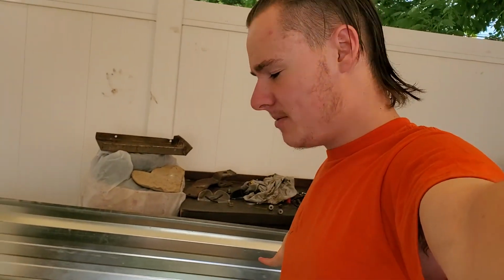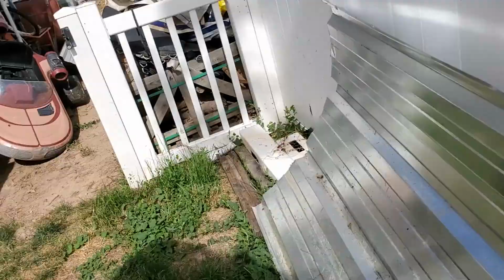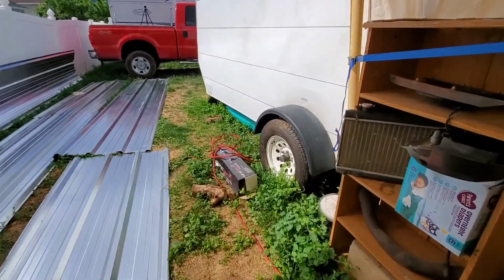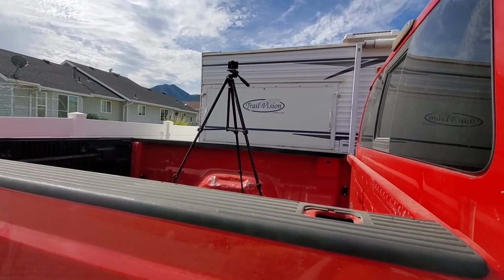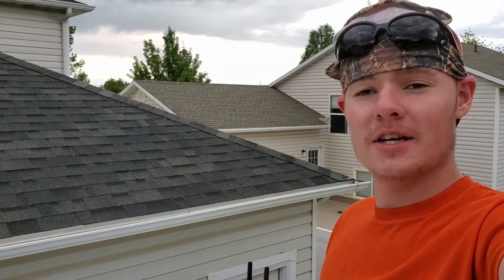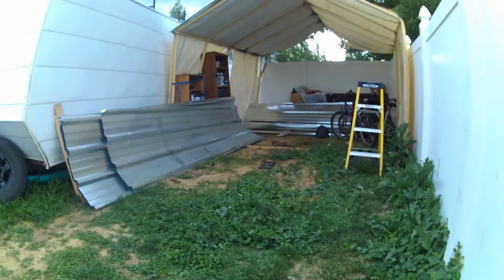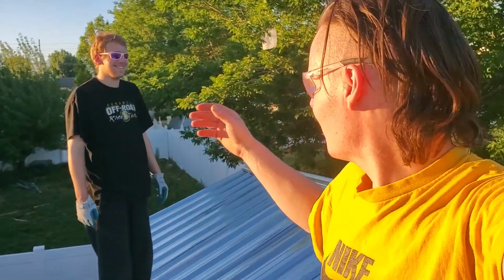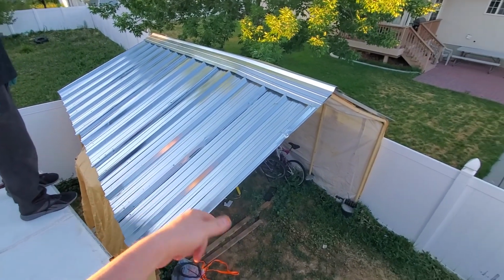NO MORE LEAKY SHOP METAL ROOF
In todays video We fix and upgrade the shops roof. It was leaking and collapsing from the snow last winter.  We install a metal roof. The new roof also helps reflect the heat.